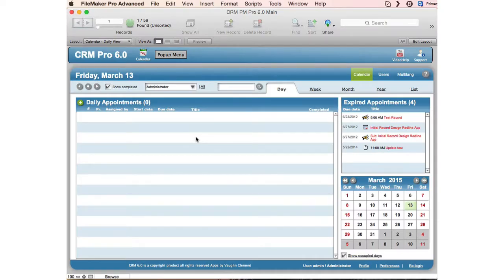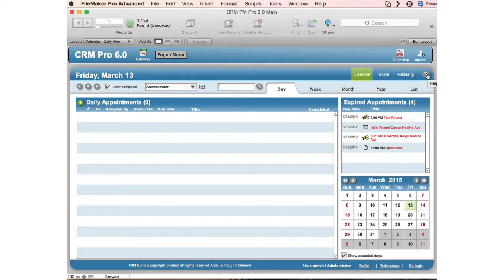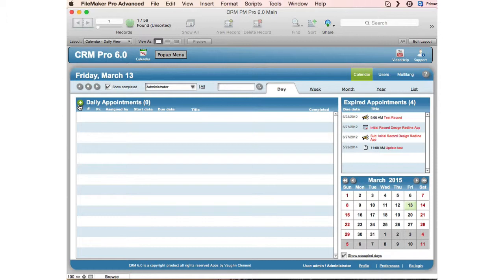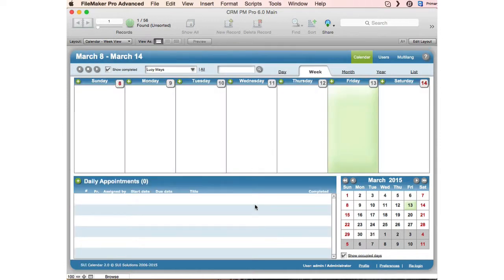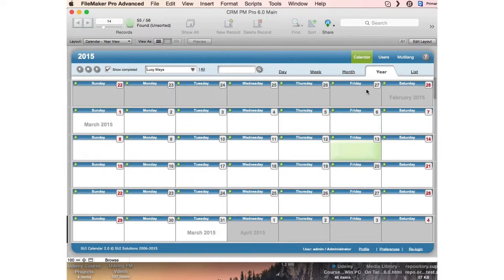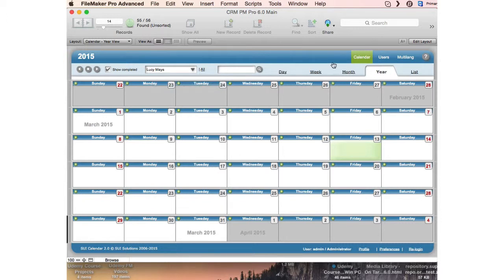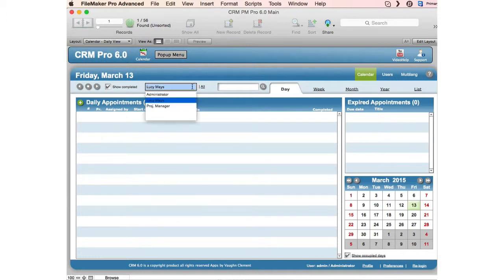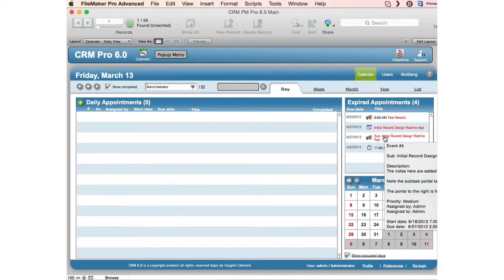CRM an PM Pro 6 Calendar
In this video help I will be covering the usage of the calendar for CRM and p.m. 6.0. If you have any questions about the usage or obtaining this application go